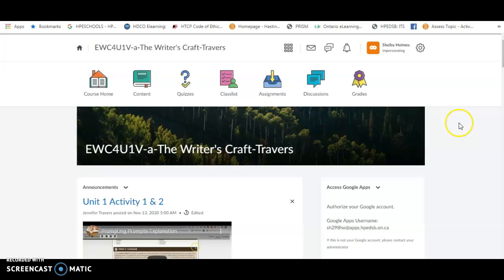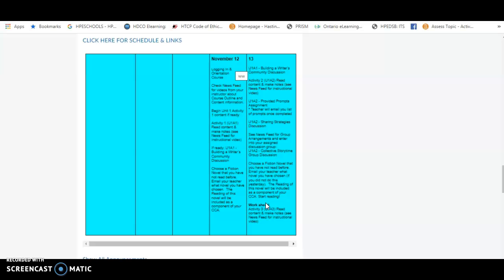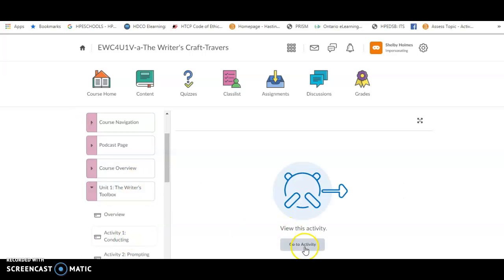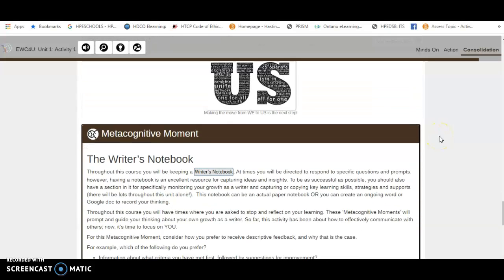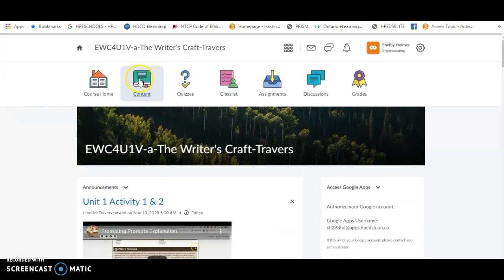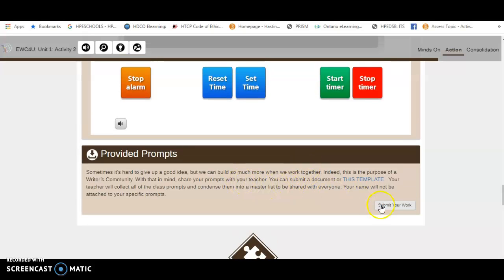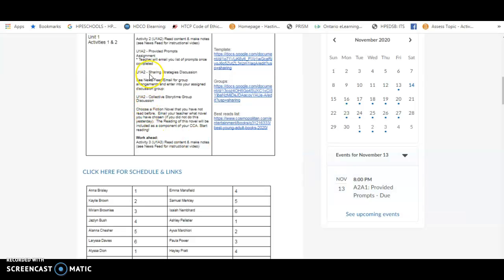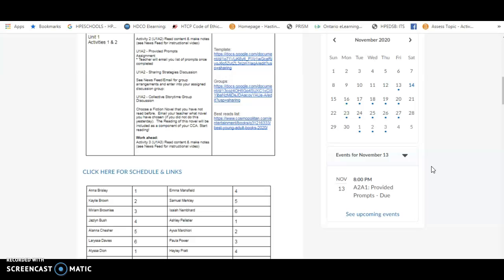How to know what to work on